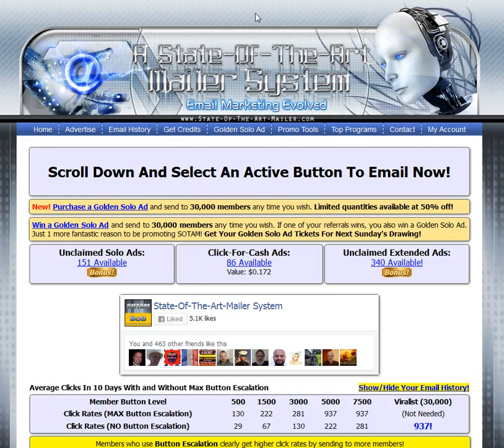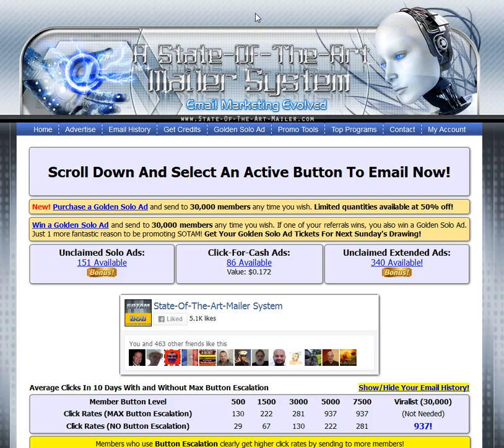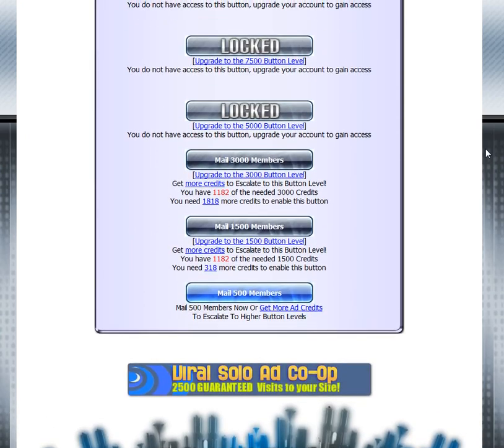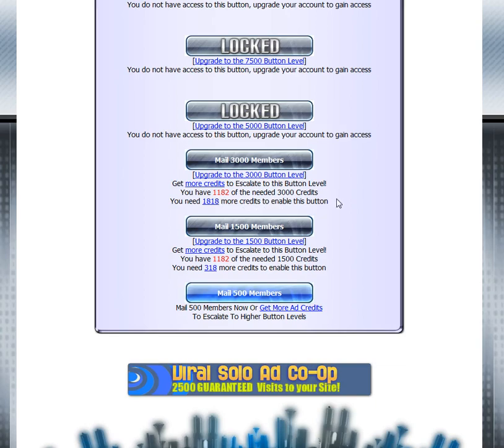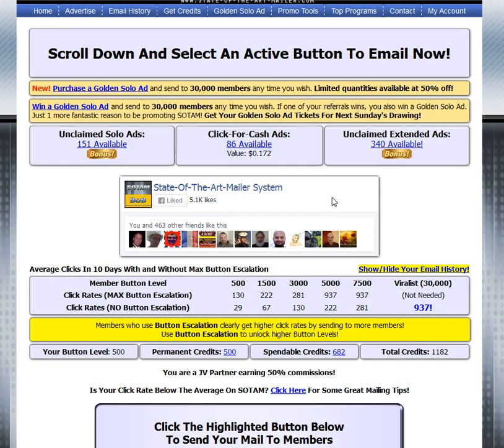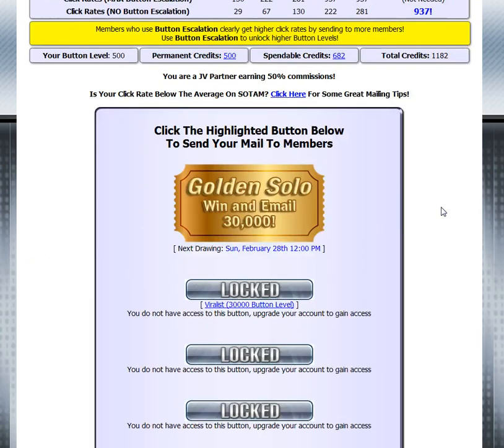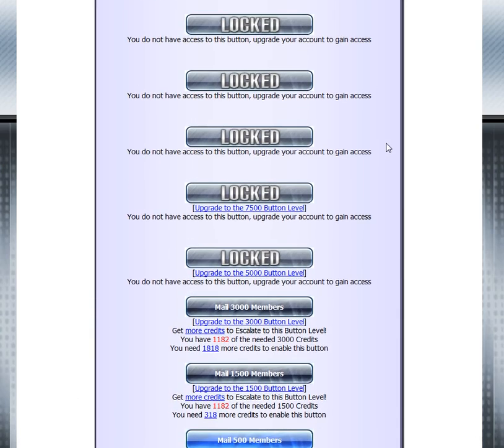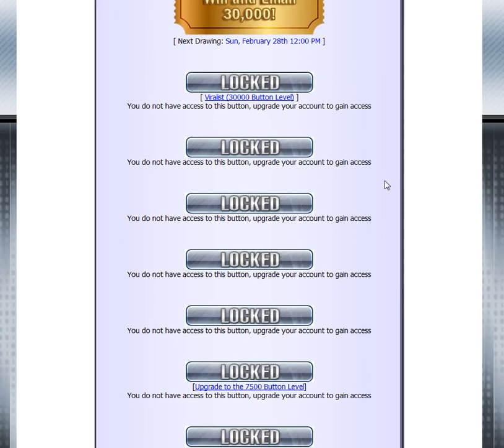Understanding Button Escalation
Email to more people at a higher Button Level even if you are not upgraded to that level. Watch this video tutorial to find out how! Not a member yet? Join under one of our Viralist members now...